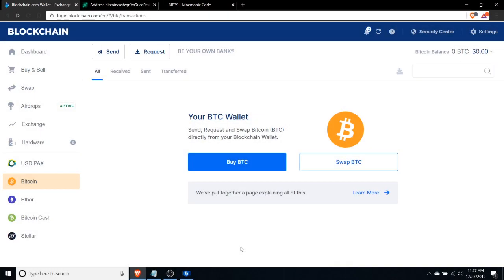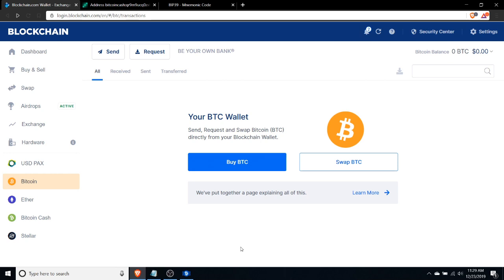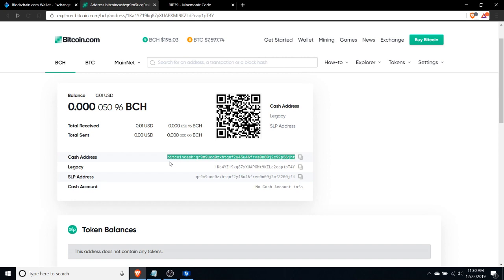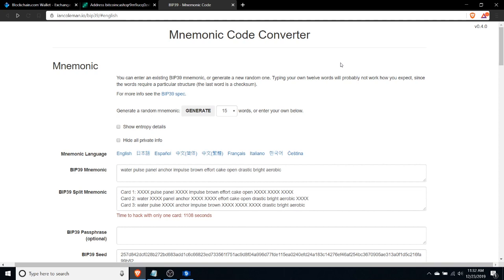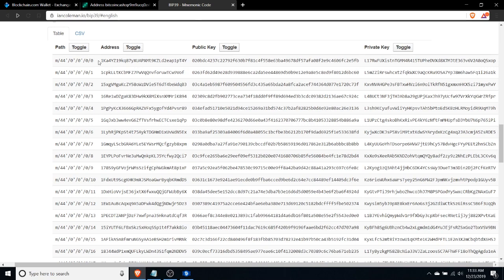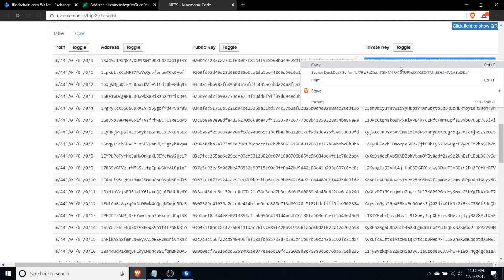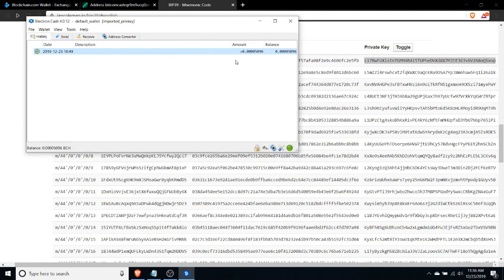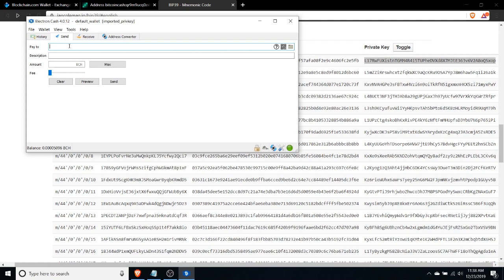Recovering BCH (Sent to BTC Address)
Learn how to recover Bitcoin Cash funds mistakenly sent to a Bitcoin (Core) address, when you control the private keys for the receiving wallet.